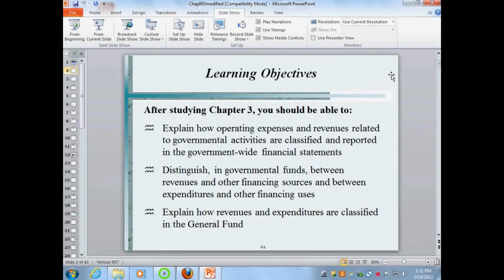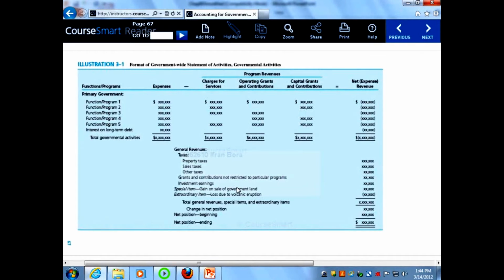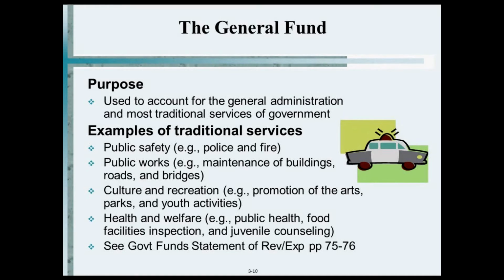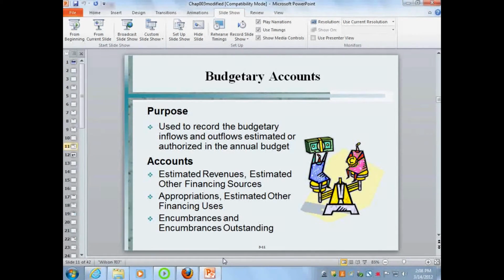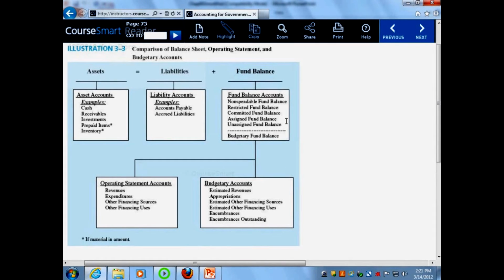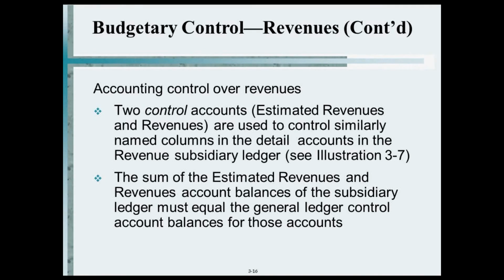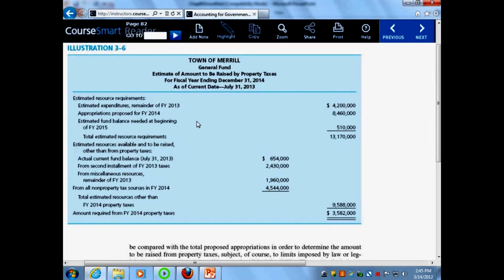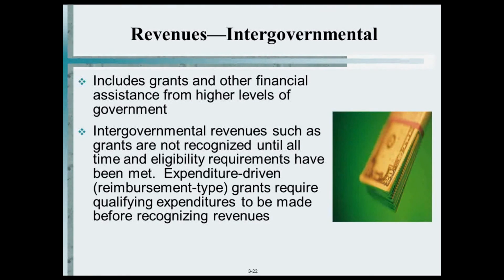Gov't & Not For Profit Accounting - Expenses & Revenues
Government & Not For Profit Accounting:
Lecture 2: Expenses & Revenues
by Professor Irfan Bora (Spring 2012)
(Chapter 3)

After a brief overview of the topics to be discussed in the lecture, the government-wide statement of activities is covered in-depth.  General funds are also defined, and several examples are given as well.  The Professor then moves on to explain budgetary accounts (including estimated revenues, encumbrances, and appropriations) and operating statement accounts and gives examples of both to further establish the concepts.  Afterwards, the concept of budgetary control is discussed and further fleshed out by a table (which gives a visual comparison of balance sheet, budgetary, and operating statement accounts).  Lastly, the classification of revenues (and estimated revenues) by fund and by  source is discussed (including revenues from taxes, permits, licenses, and services).

NOTE: To view the exercises when they are displayed,
it is recommended to switch to HD quality (1080p) and
use full screen mode.  This applies to diagrams as well.

Overview of Chapter's Learning Objectives  0:11

Government-wide Statement of Activities  2:39

General Fund   20:47

Budgetary Accounts  33:56

Operating Statement Accounts
(along with an in-class exercise)  37:36

Budgetary Control - Revenues
(flow-chart / diagram and in-class exercise)  45:24

Taxes (ad valorem, self-assessing, property and special
assessment taxes - an exercise is also completed)  1:01:34

Revenues (Special Assessment Taxes) 1:19:39

Revenues from Licenses and Permits  1:21:23

Intergovernmental Revenues 1:22:54